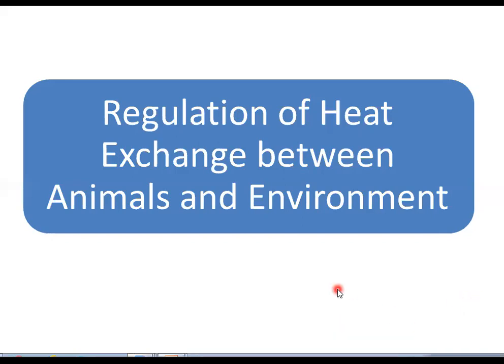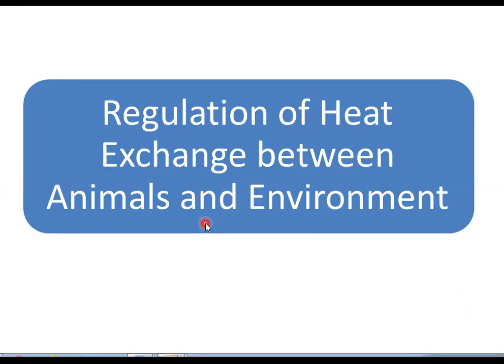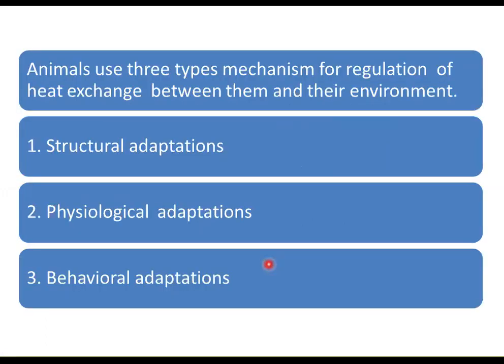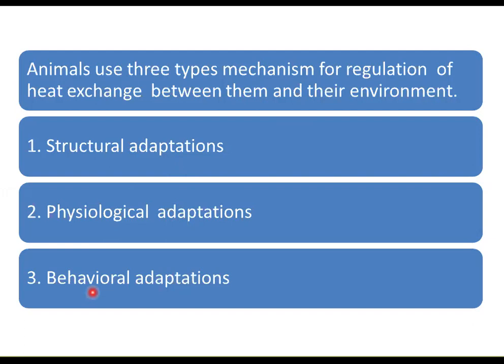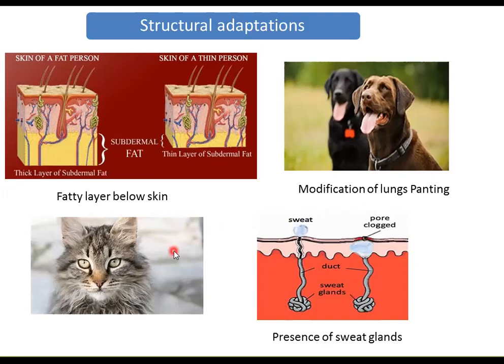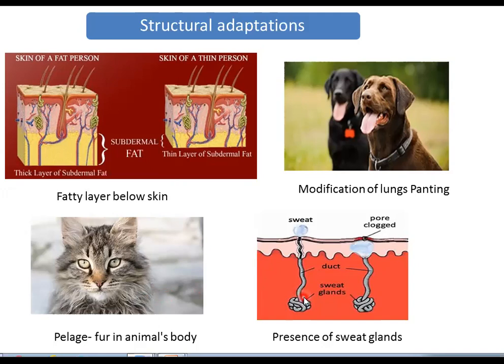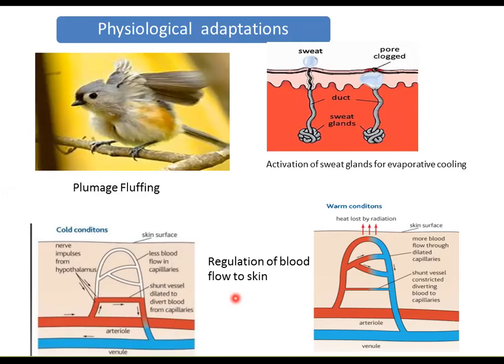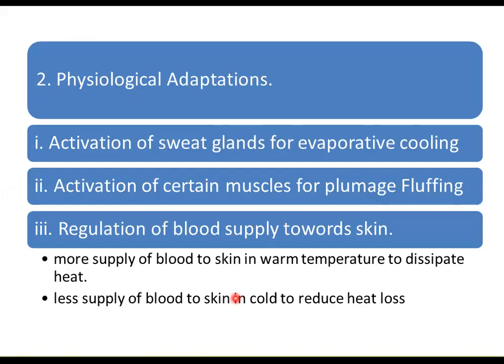Regulation of heat exchange between animals and their environment.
Fsc Part ii
Ch 15